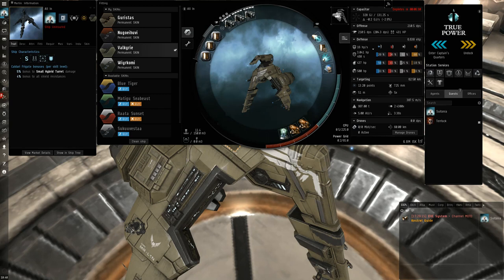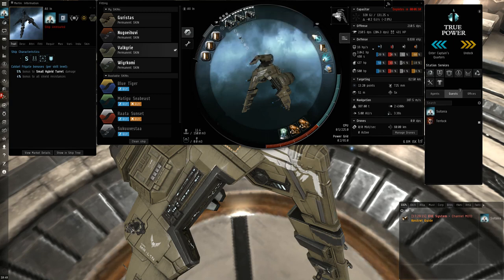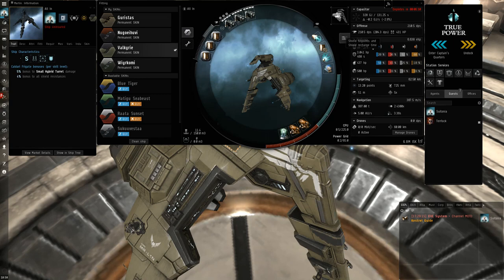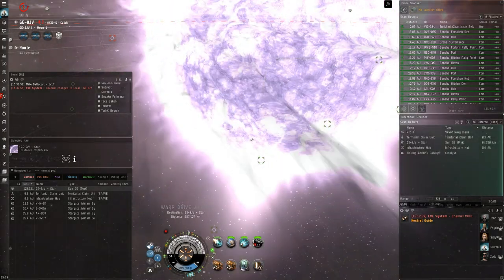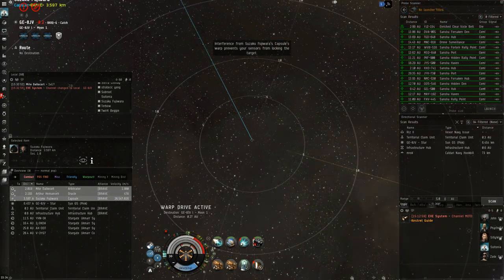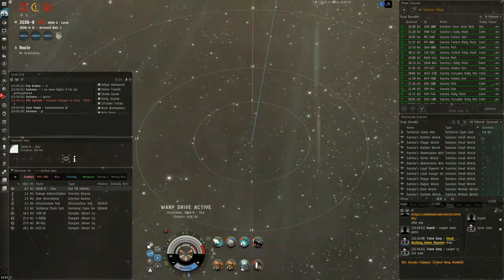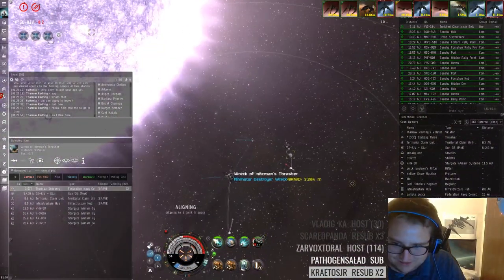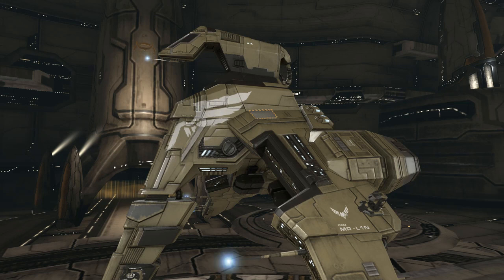Nullsec Meta - The All-in Merlin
[Merlin, All In]

Micro Auxiliary Power Core II

5MN Y-T8 Compact Microwarpdrive
Faint Epsilon Scoped Warp Scrambler

Void S x1500
Null S x1500

[Merlin, Alpha Allin]

Micro Auxiliary Power Core I

5MN Y-T8 Compact Microwarpdrive
Initiated Compact Warp Scrambler

Anode Light Neutron Particle Cannon I

Small Anti-EM Screen Reinforcer I
Small Anti-Thermal Screen Reinforcer I